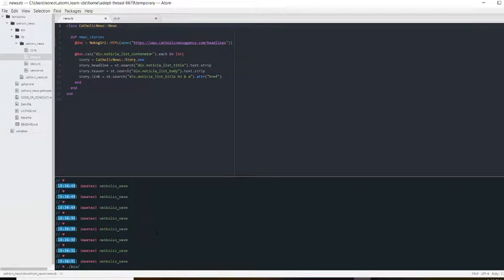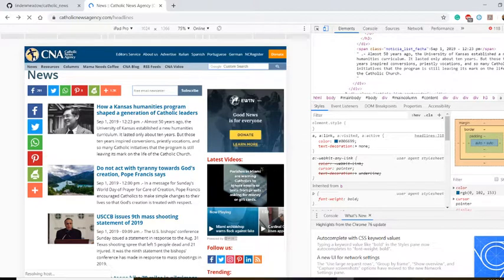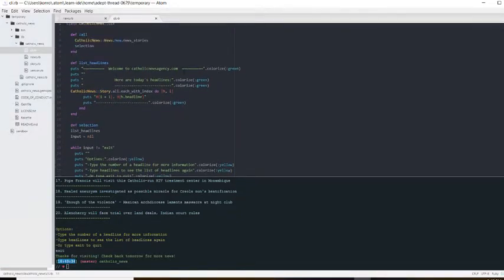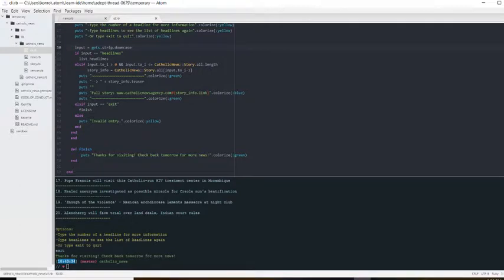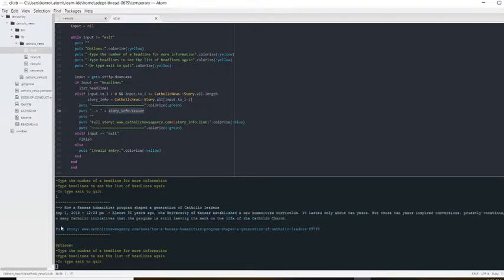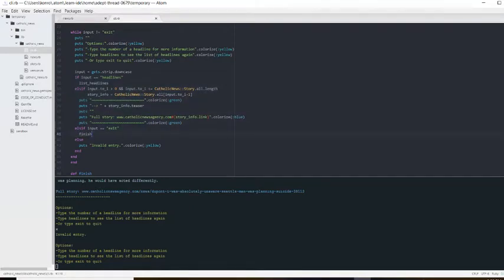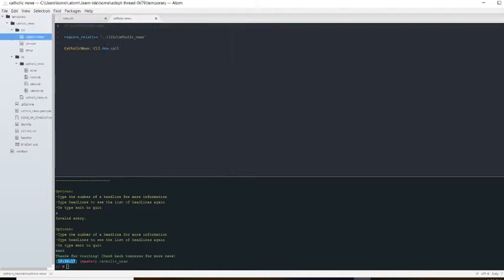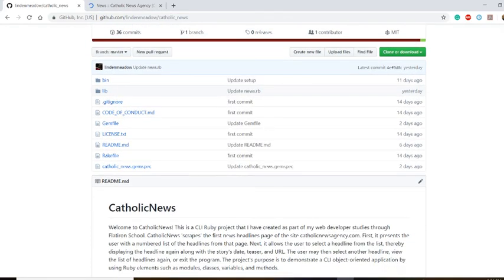Flatiron Ruby CLI Gem Project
A walkthrough of the Ruby CLI gem I created as part of my web developer studies through Flatiron School.